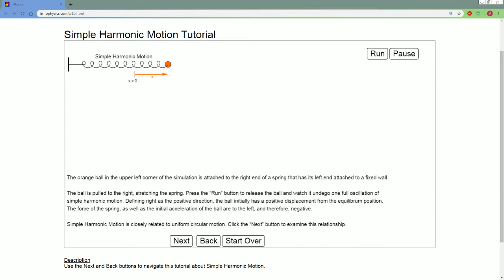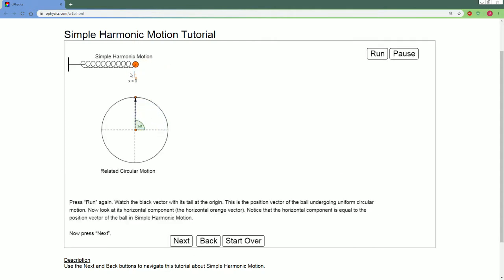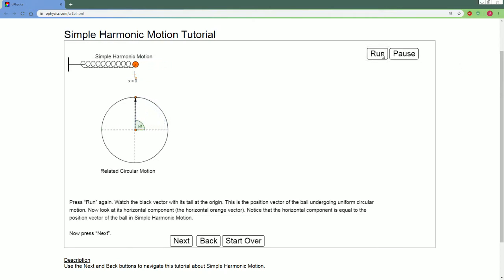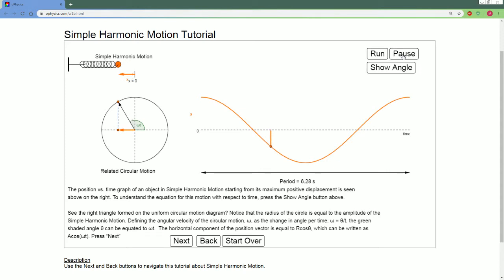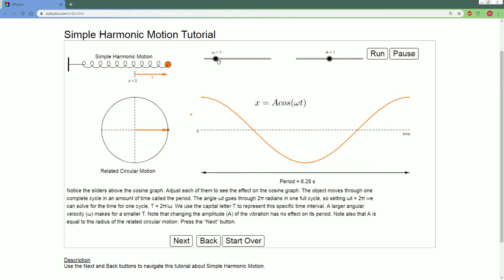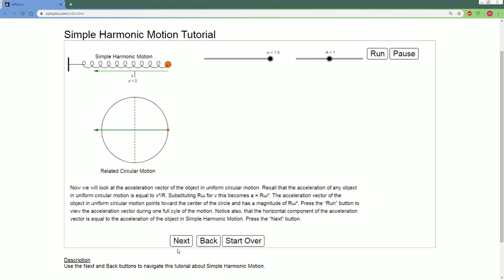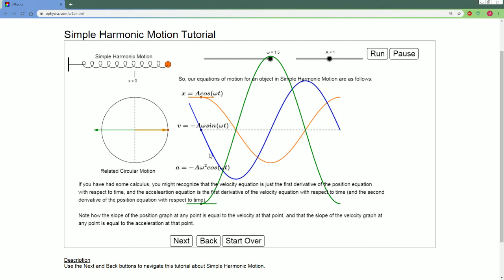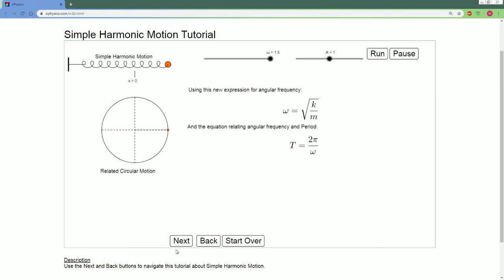AP Physics Lecture on Simple Harmonic Motion. Watch this before 6.C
Lecture notes on the basic structure of a simple harmonic motion from Hooke's Law.

This video is a pre-req to watching 6.C